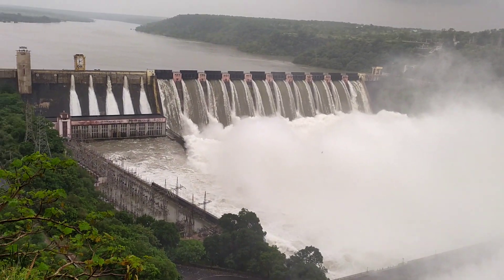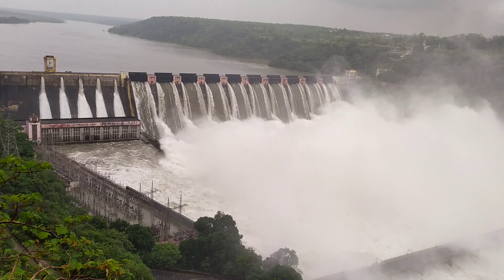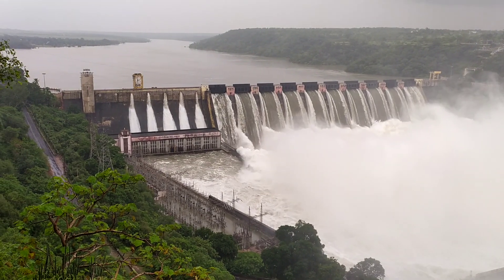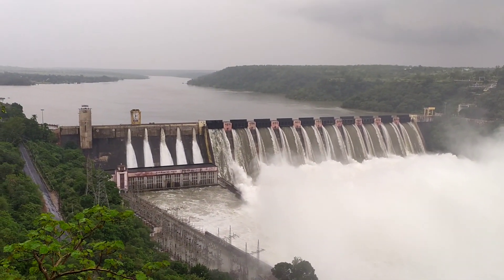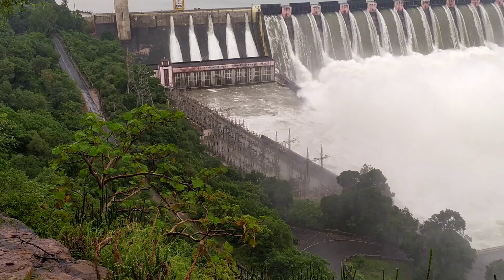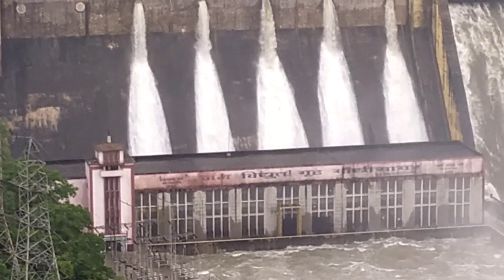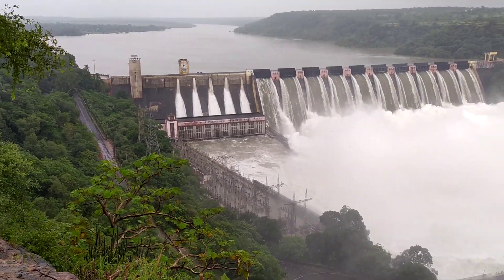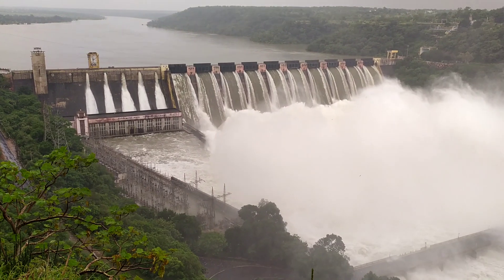Gandhi Sagar Bandh All Gate +Panstock are open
Front view of gandhi sagar dam